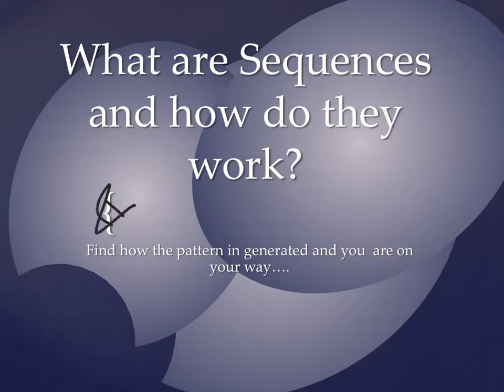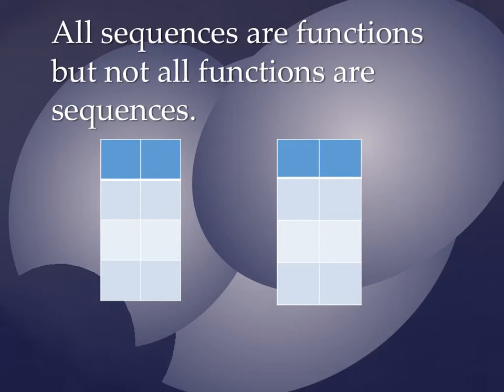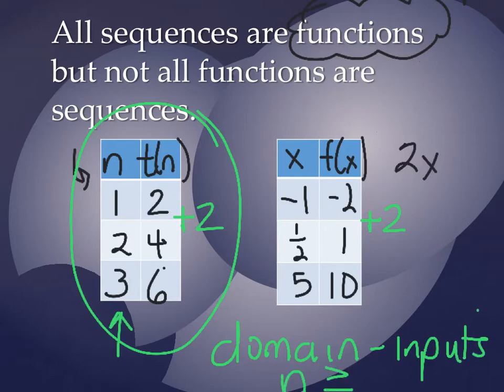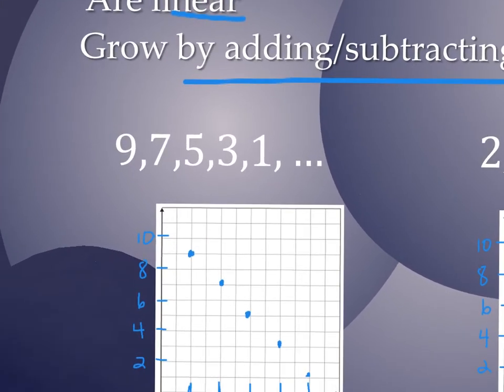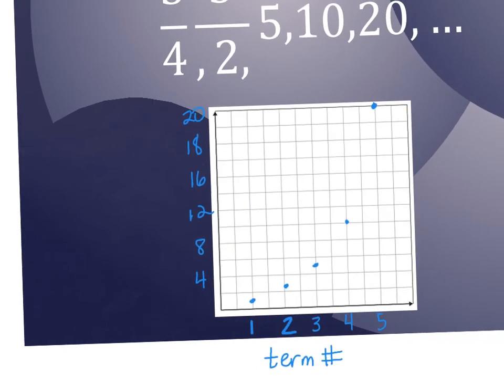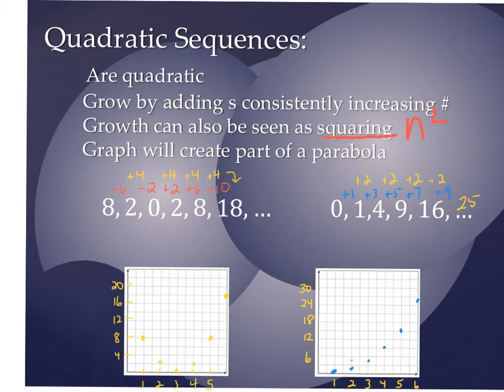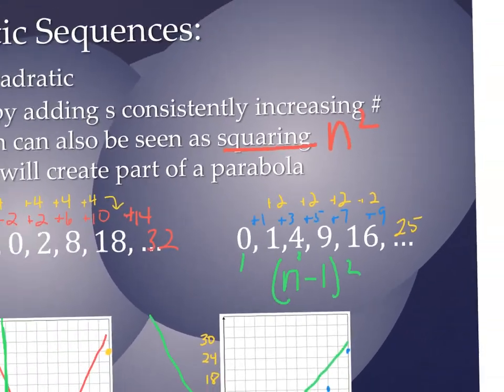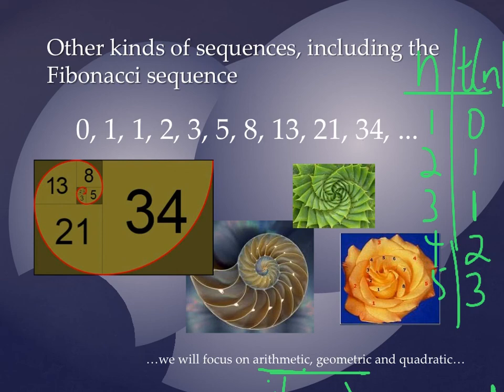SchuAlg sequences-Definition and classifying